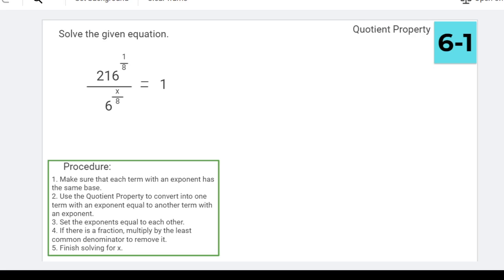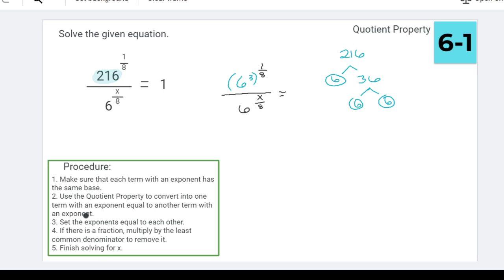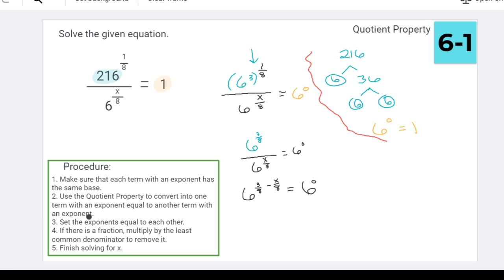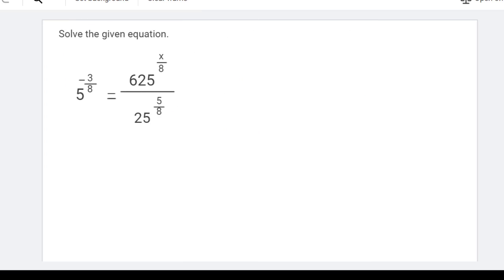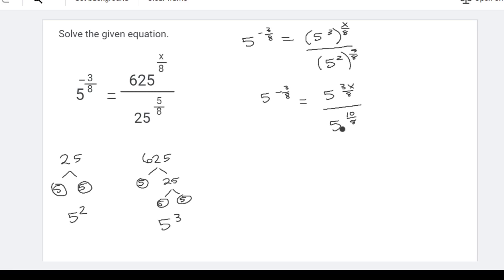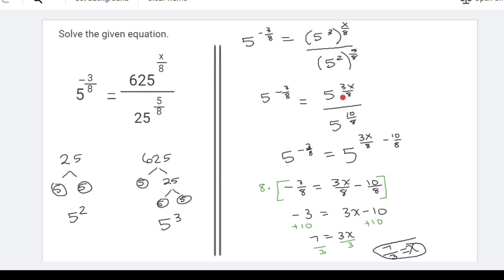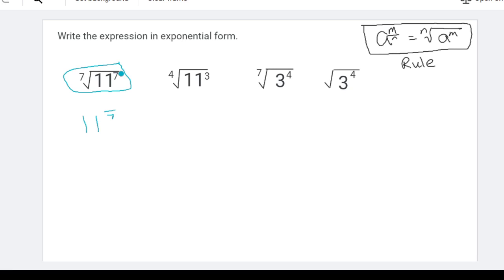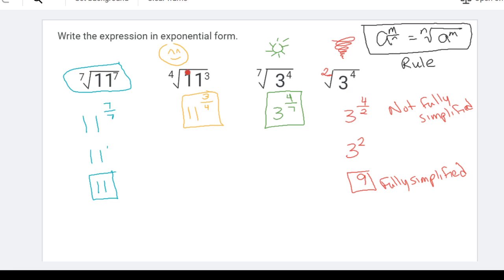6-1 Quotient Property Additional Examples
This video is not technically a part of Savvas.  I created some problems similar to the MathXL assignment that I picked out with my students and did some in-depth explanation of how to use some of the combined properties in order to solve.